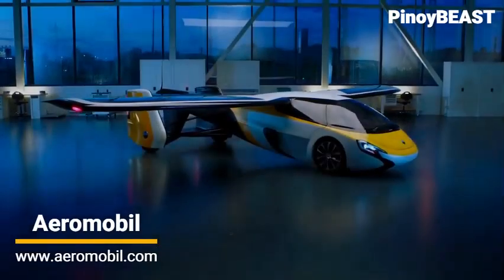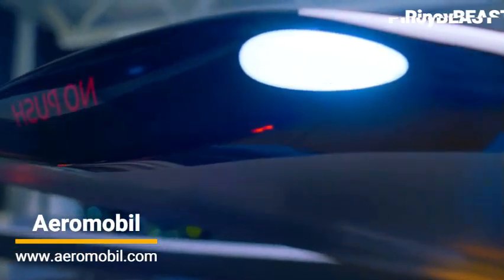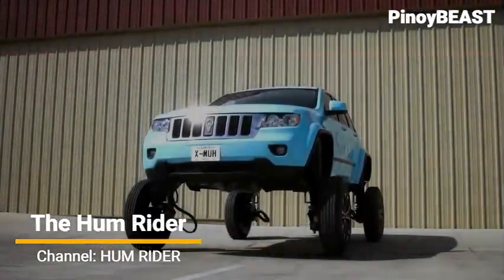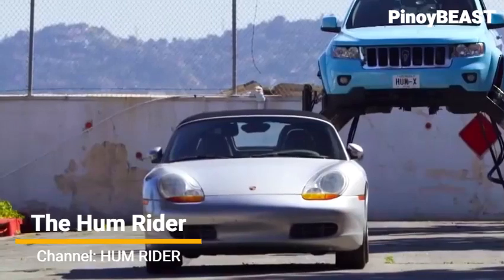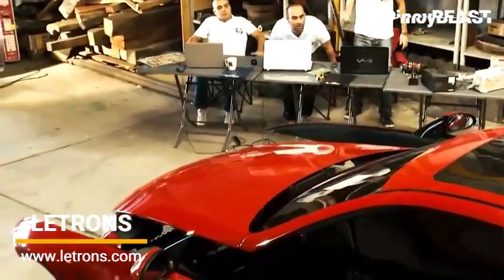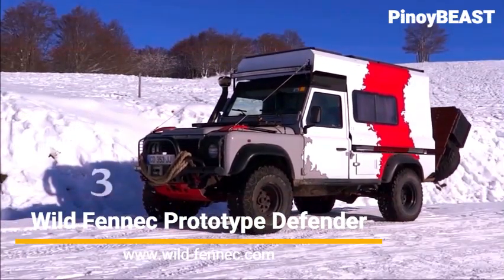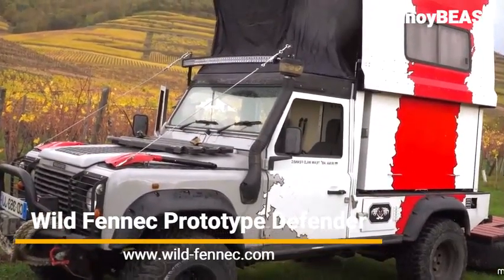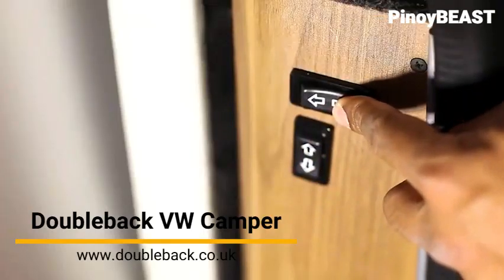5 Real Transforming Vehicles Existed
This video will show you Real Transforming Vehicles Existed now a days.

AeroMobil
The AeroMobil is a fascinating vehicle for several reasons; first off, it’s a real flying car. Yes, that can actually fly in real life. You can make use of the AeroMobil for its aerial capabilities or its more mundane road-traveling capabilities. AeroMobil is faster than most traditional flights, and is less stressful and time-consuming than traveling through a traditional airline or ordering for a helicopter.

The Hum Rider
Inspired by years of frustration with traffic, the Hum Rider gives us the ability to rise above it. It is built like a regular car — like a standard Jeep Cherokee Wagon SUV — but when you’re stuck in traffic and can’t take it anymore, you can push a button that lifts up the body of the car, widens the wheelbase, and allows you to ride over the competition. It is a product of the mind of mechanical effects engineer Scott Beverly who designed the Hum Rider with more than 300 feet of hydraulic lines powering a myriad of vehicular functions.

LETRONS
This unique vehicle was built by a research and development startup in Turkey to emulate the fictional Transformers. Built on the BMW luxury coupe, the Letrons is a real shape-shifting car that can assume an anthropomorphic form in mere minutes. While it can’t quite pull off the acrobatic feats of the fictional transformers, the Letrons can make some neck and head movement, arm movements, wrist action, adjustable lighting, and is enriched with the capability to speak.

Wild Fennec Prototype Defender
In the world of camping, there is a stand-alone subcategory known as “Overlanding” filled with some serious car enthusiasts who happen to enjoy the outdoors as well. And so, the right car for an overlander would be the Wild Fennec Prototype Defender – a car that transforms into mobile living quarters, by sliding its back outwards and more importantly upwards. It takes only 43 seconds to transform from truck to hotel room.

Doubleback VW Camper
Camping is fun; hauling a camper behind you or maneuvering a bulky motor home through traffic is a little less so. The Doubleback VW Camper — powered by the behemoth VW's 2.0 TDI engine — gives you convenience and flexibility. This amazing camper van gives you all the spatial advantages of a huge rear loading area with the power to transform into an even more spacious vehicle at the touch of a button.